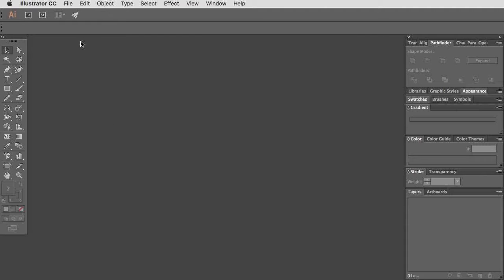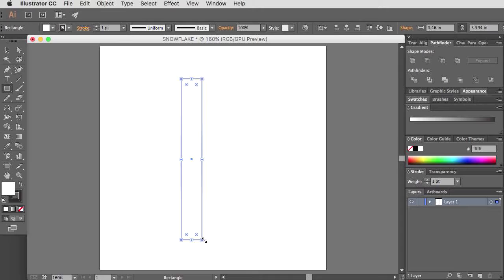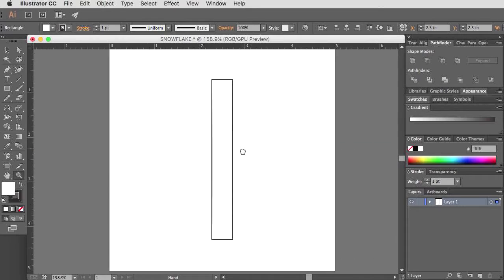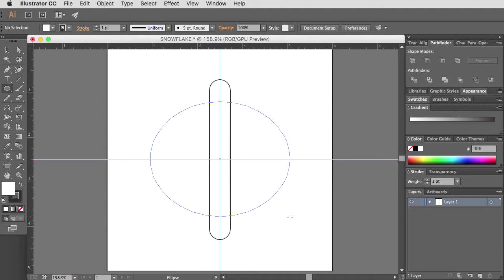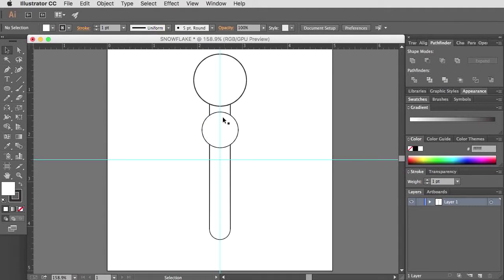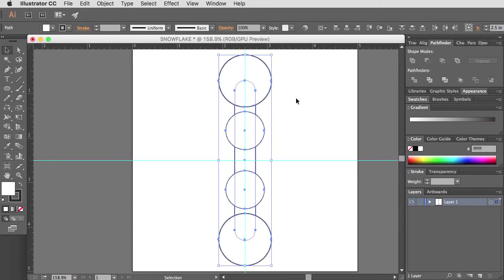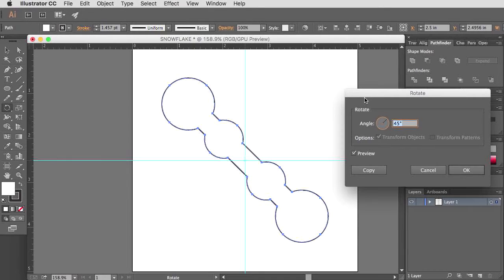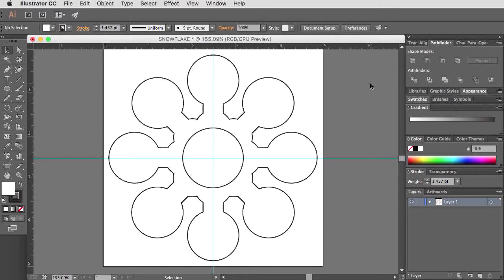How to create a snowflake in Adobe Illustrator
Beginners tutorial for creating simple graphics in Illustrator.
Discover the following tools in Illustrator
-Path finder
-Alignment tool
-Rullers
-Rotate tool
-Reflect tool

for personal tutoring and more !